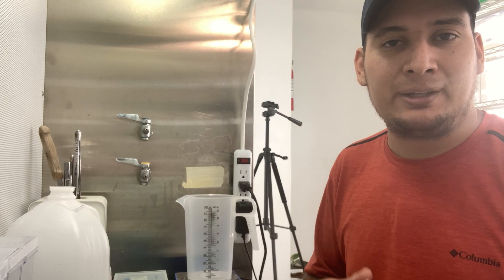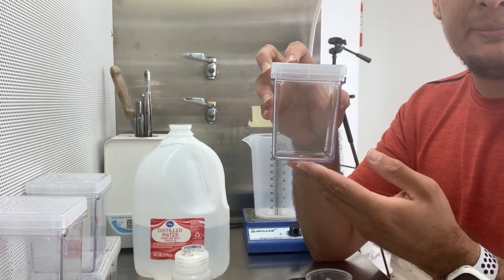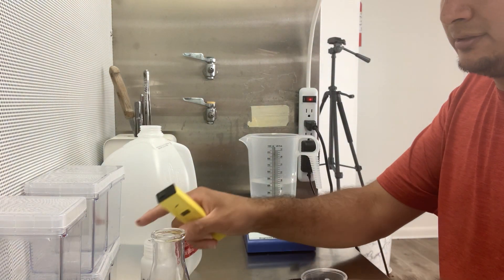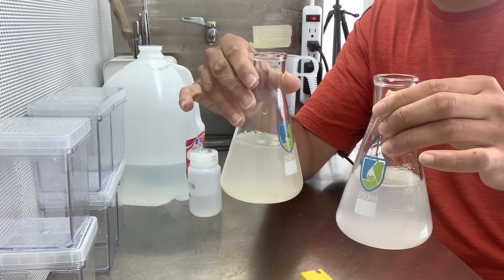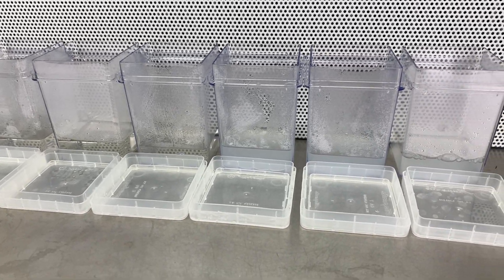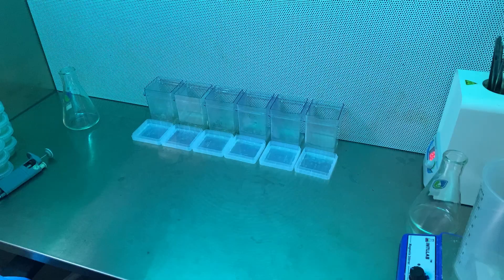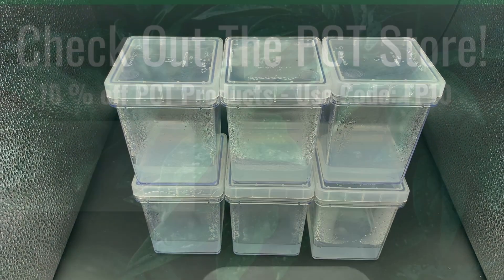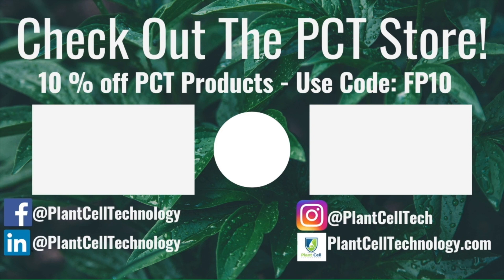Can you STERILIZE Tissue Culture Media with UV Light? [PART 1]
In this video, Francisco breaks down if you can Sterilize tissue culture media with UV light - watch until the end for all the details!